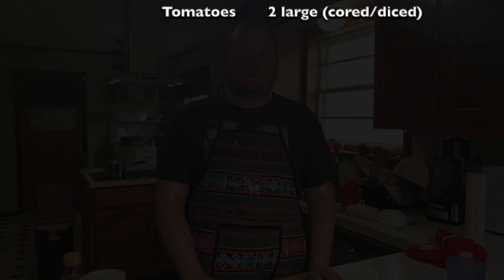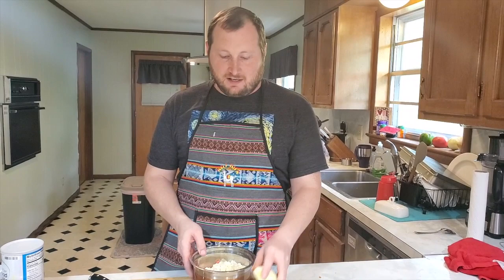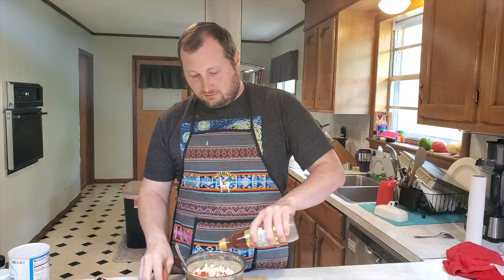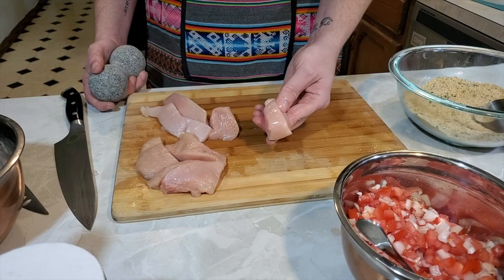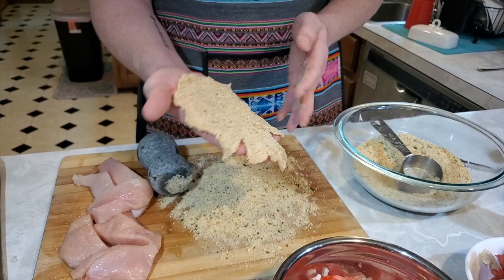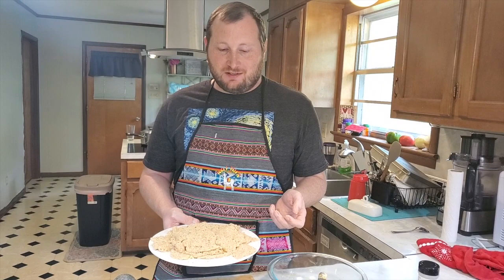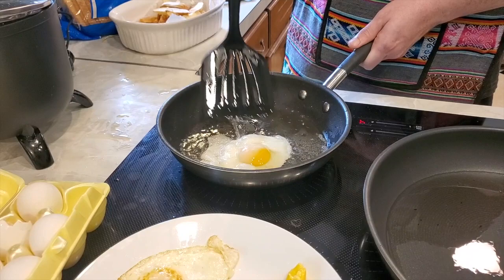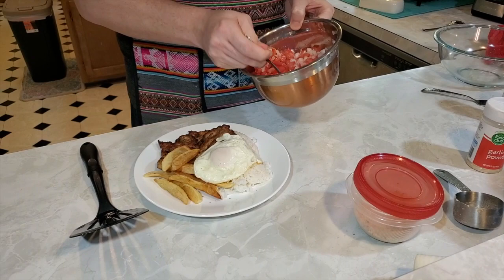Silpancho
How to make Bolivian Silpancho... Hope you enjoy!